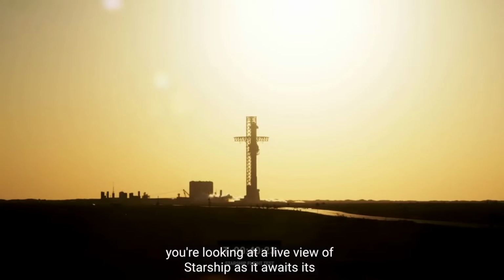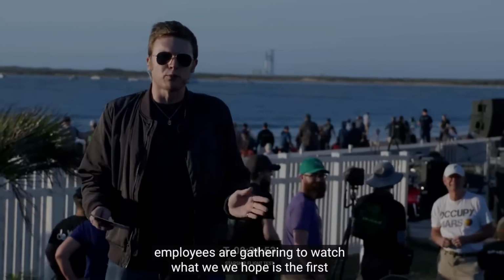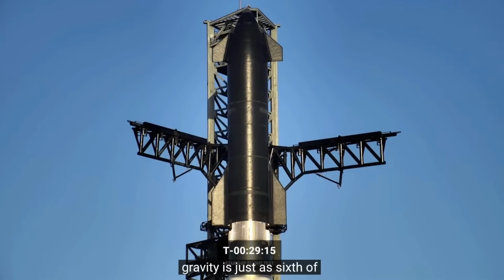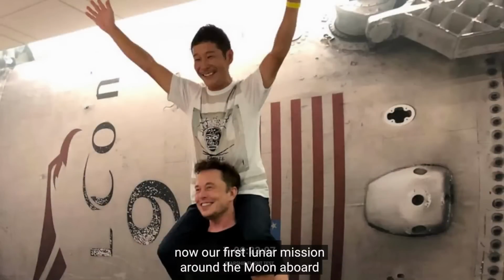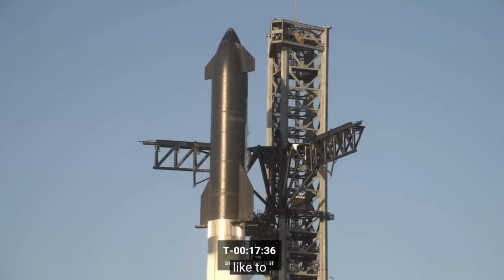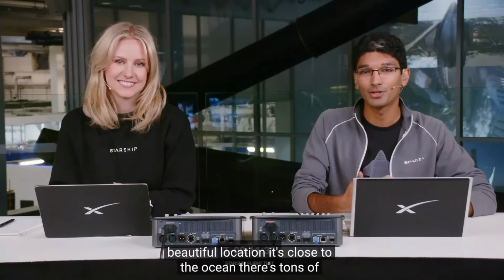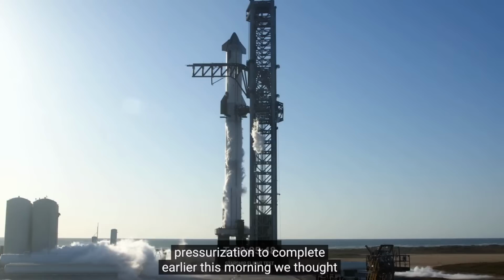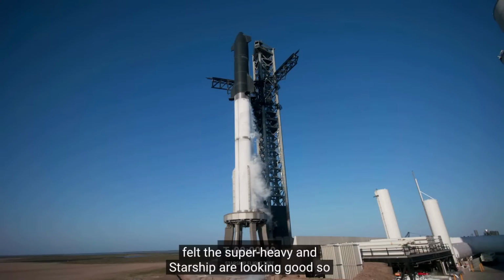Starship livestream: Watch SpaceX launch the most powerful rocket ever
Elon Musk's SpaceX is expected to launch its Starship rocket from Boca Chica, Texas, later today.